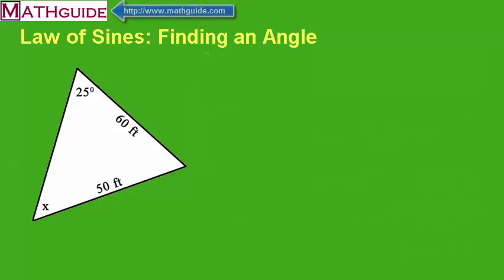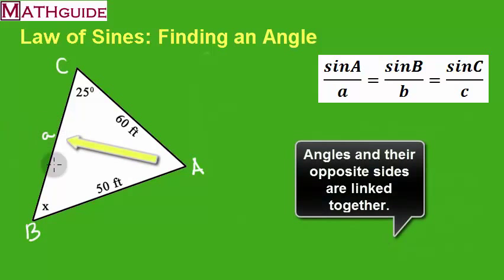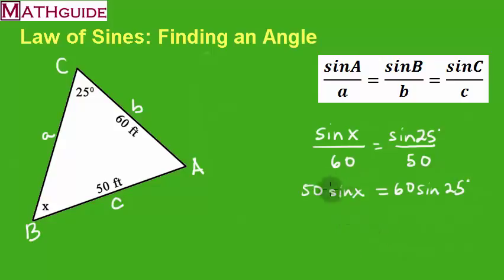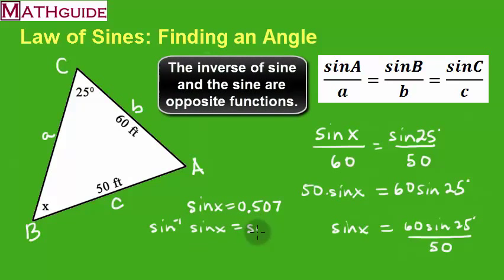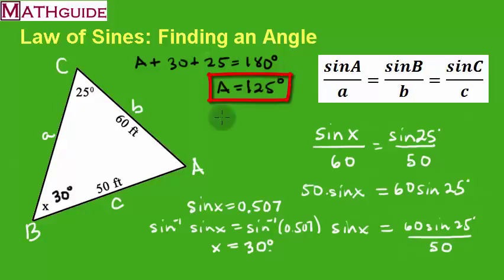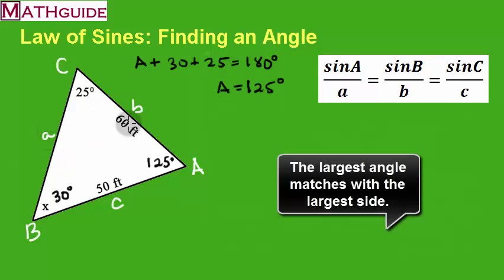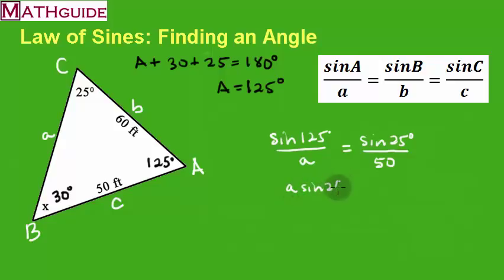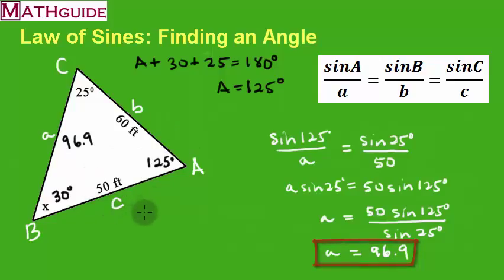Law of Sines: Find an Angle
This MATHguide video demonstrates how to find the angle of a triangle using the Law of Sines.